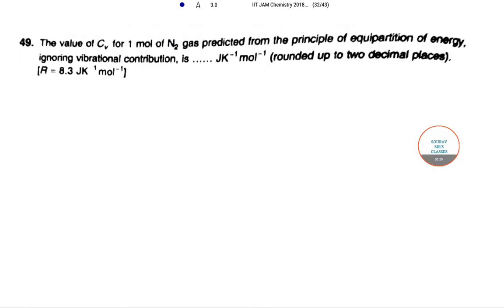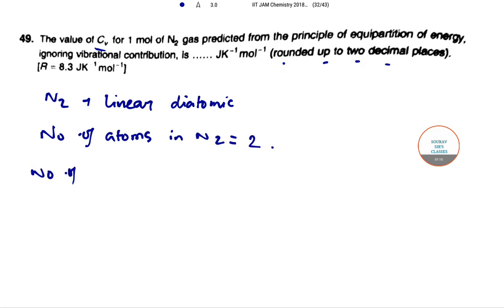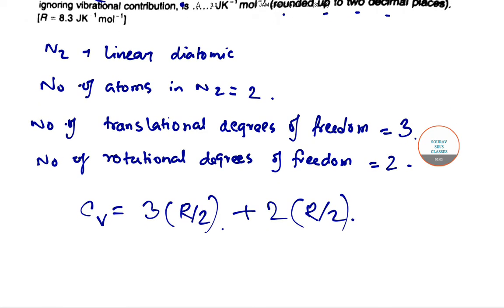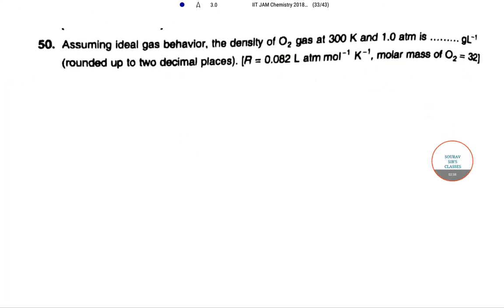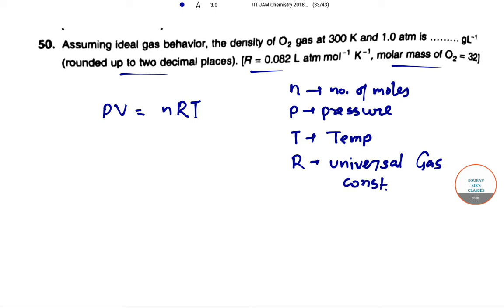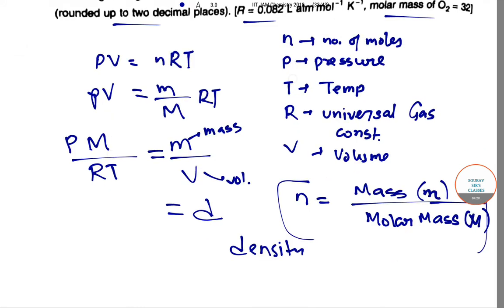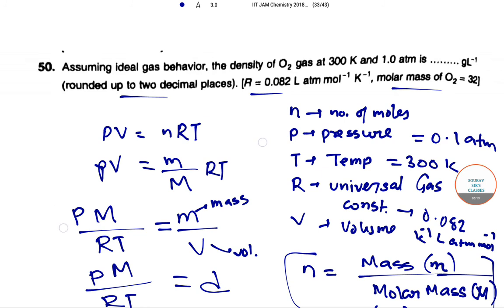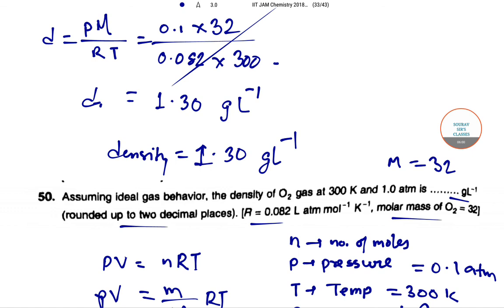IIT JAM CHEMISTRY 2018 Q 35 48 49 50 SOLUTION ANALYSIS EXPLAIN TRICKS SHORTCUT TIFR GATE STUDY EXAM